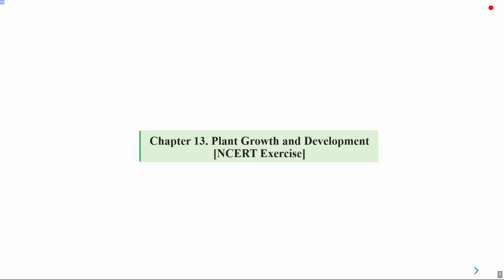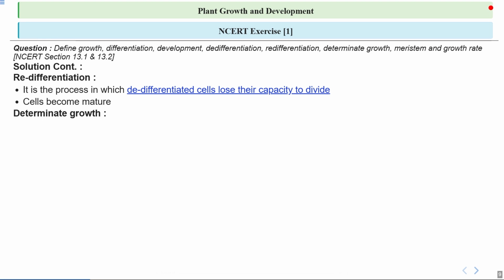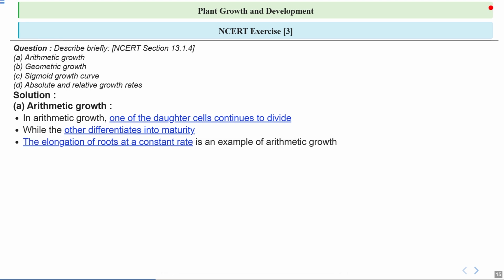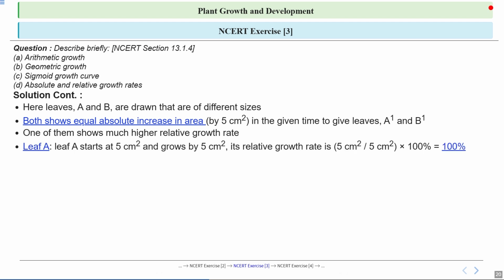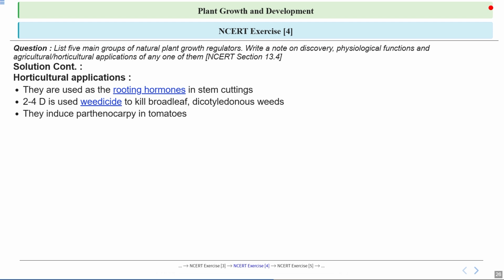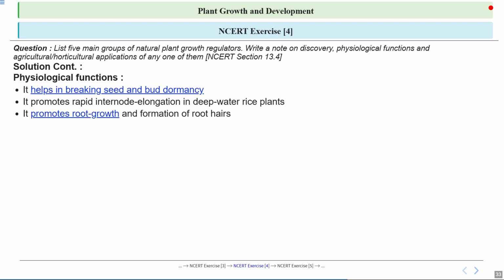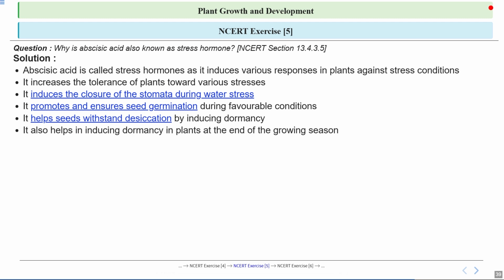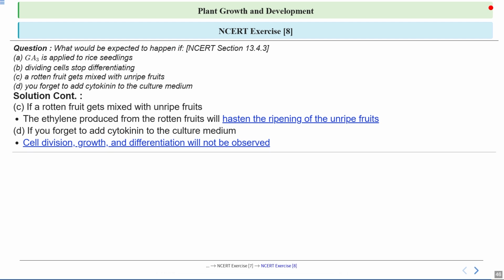Plant Growth and Development Exercise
Subject: Biology
Programme Name: Plant Growth and Developmen
Course Name: Medical

📡 Key Features:
Syllabus-based Content